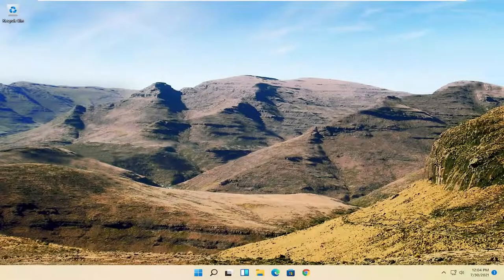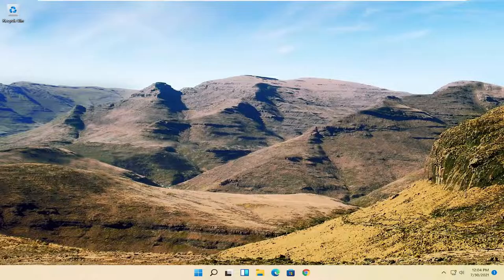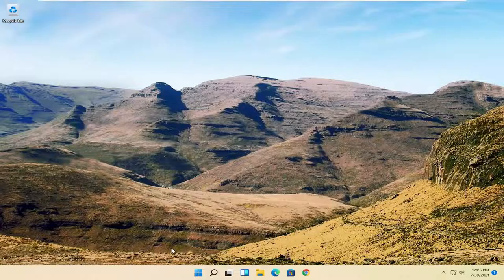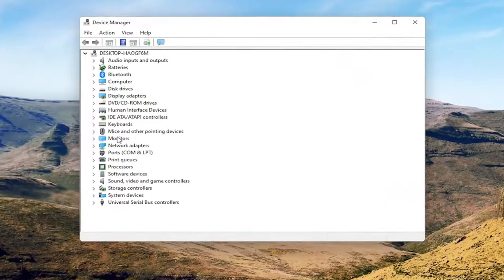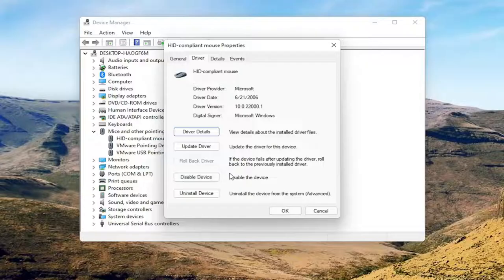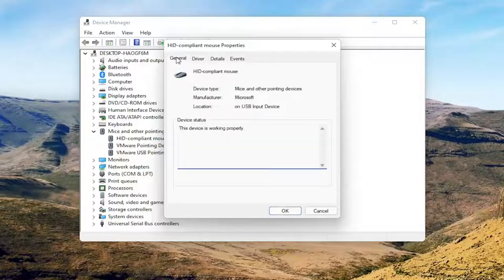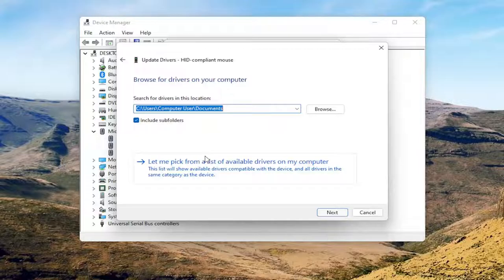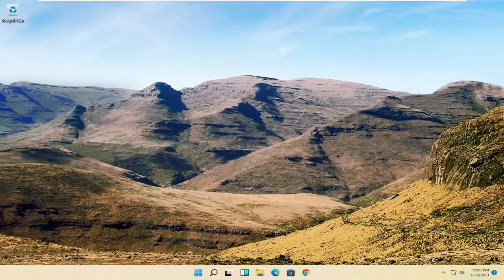How to Fix Cursor Problem Windows 11 - Cursor Freezes, Cursor Hangs, Cursor Disappears, Cursor Jumps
Sometimes this problem can occur due to your mouse driver. Several users reported that their mouse was recognized as a PS/2 instead of USB mouse, and that caused various issues to appear.

The issue with mouse pointer lagging or freezing while using Windows is known and while Microsoft has been trying to improve upon it with simultaneous updates, it didn’t help much.

Many users reported cursor stuck on screen in Windows 11 – usually, on notebooks and laptops after they’ve been upgraded to Windows 11. The upgrade overwrites the existing drivers, therefore it may be possible that the drivers may have become incompatible with the touchpad, hence why the cursor is stuck on screen. However, this rarely happens, and there are other several other possibilities as well which may stop the mouse cursor from moving. In this tutorial, we will walk you trough a couple of steps to address the issue.